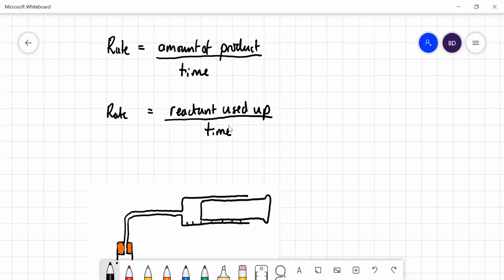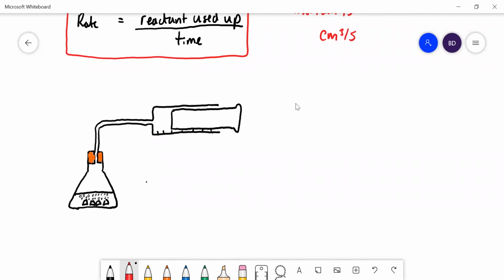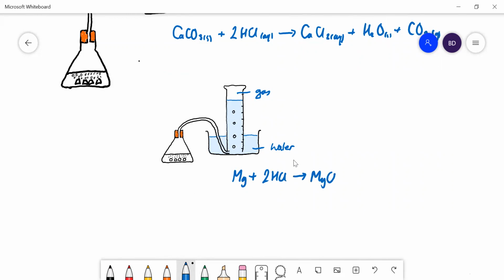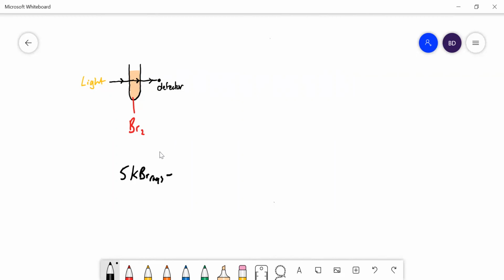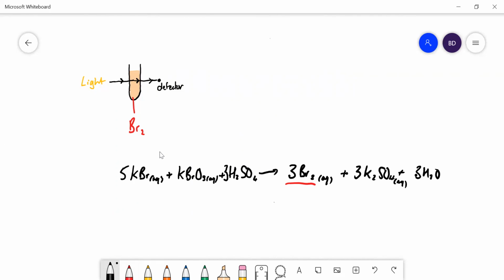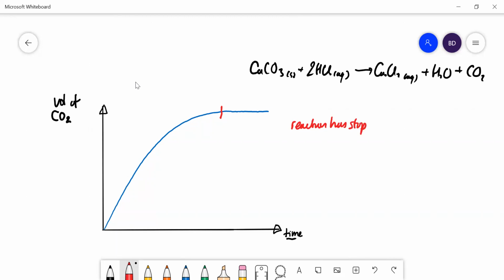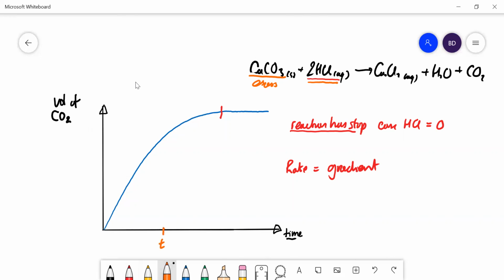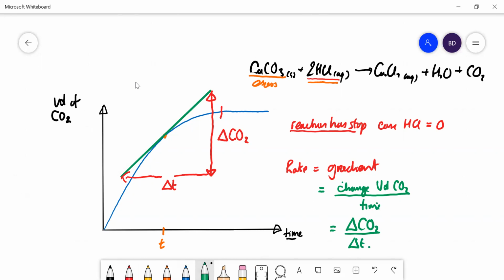GCSE 6.1 Rates of Reaction Introduction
Ways of following the rate of a chemical reaction include measuring the volume of gas produced, measuring mass changes or estimating the concentration using colorimetry.